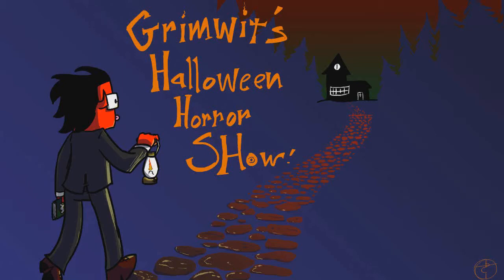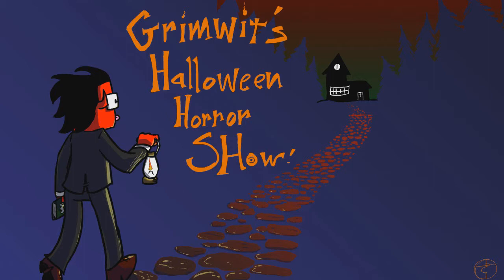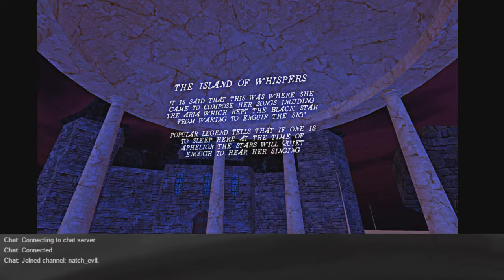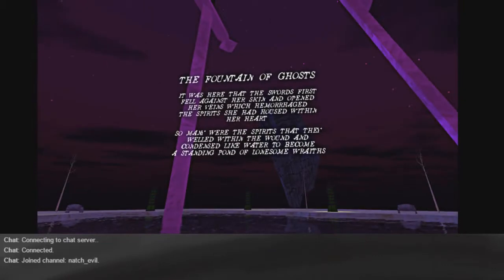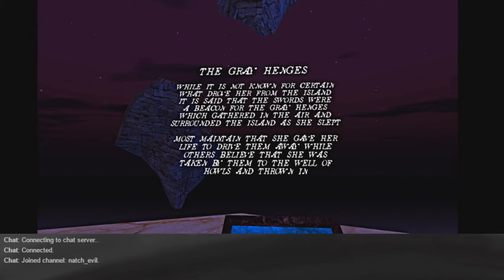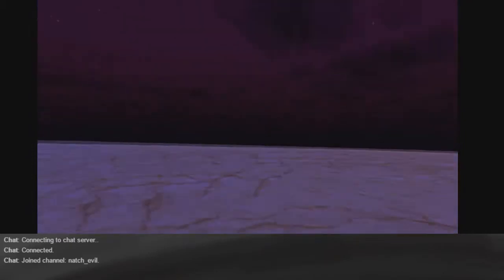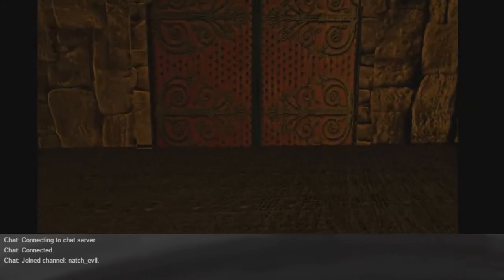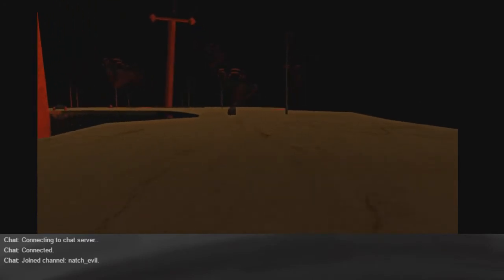Kitty Horror Show-Pente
Less a game and more a piece of scrap art.  Enchanting none the less.